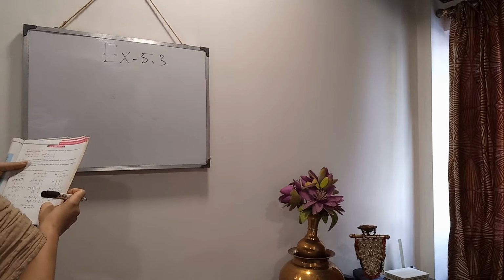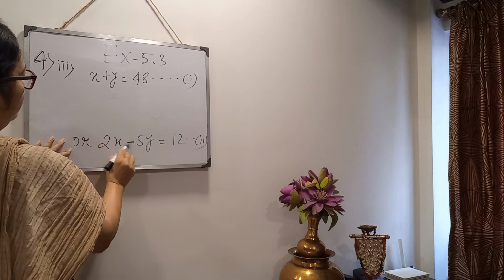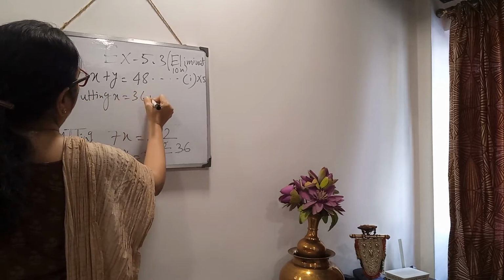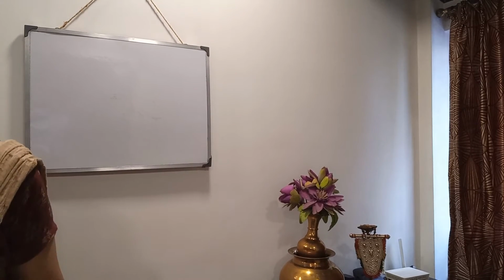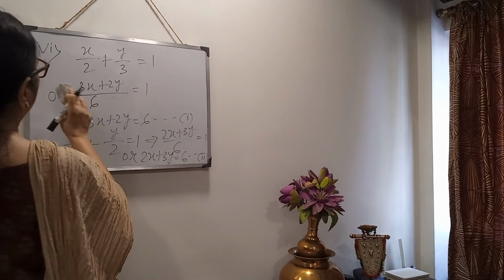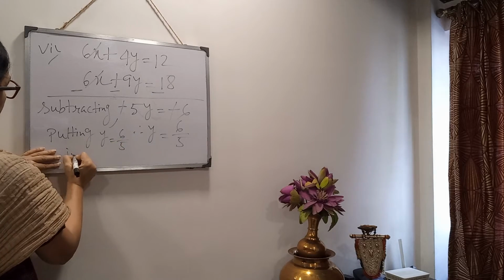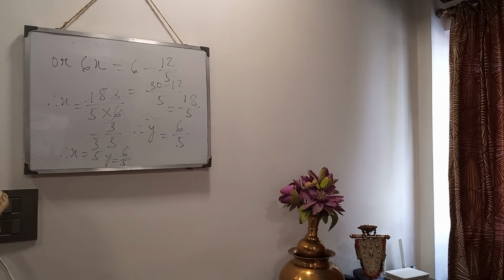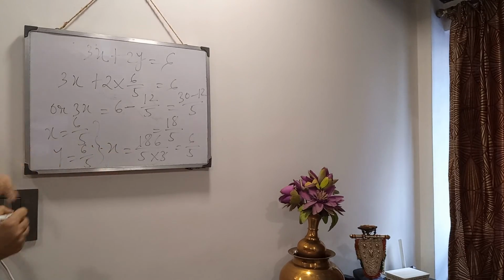Class 9 (2021) Elimination Method Part -1